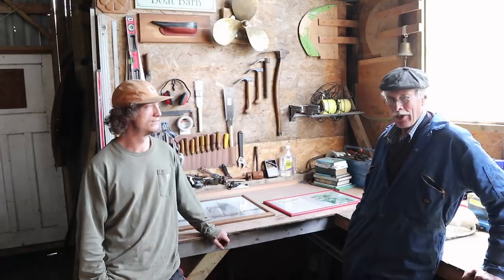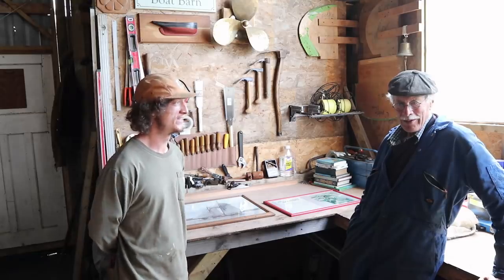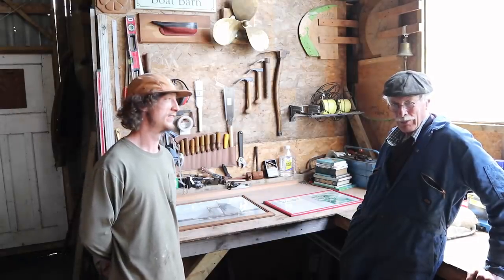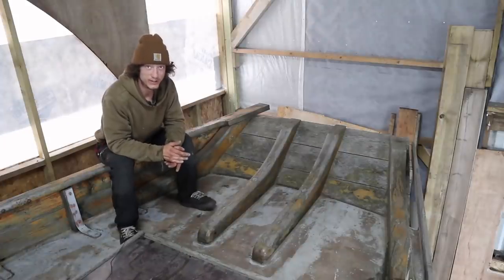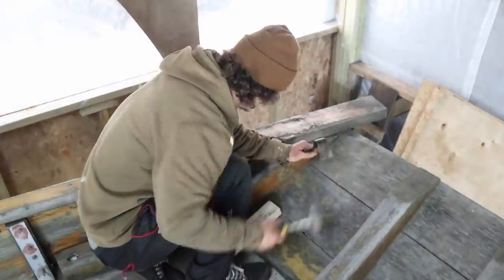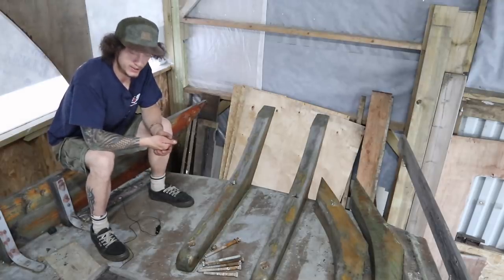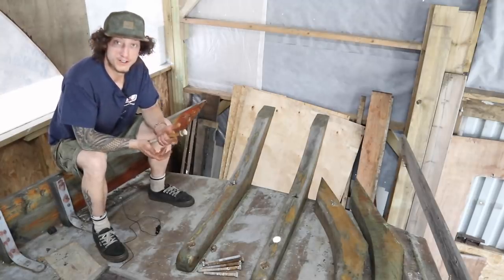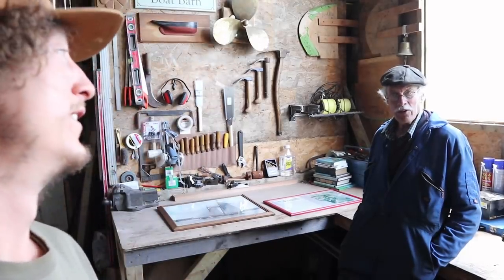The search for La Goleta, Tally Ho's Fastnet competitor. ***Episode 7***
The search for La Goleta, Tally Ho's Fastnet competitor.
Episode 7

In this episode we hear an uncanny story about Tally Ho's competitor in the 1927 Fastnet Race, and a plea to help trace this lost historic soul.

If you or anyone you know has any information of La Goleta's whereabouts, or know if she was lost completely, we would really love to hear from you. So please get in touch via email.
To get a better look at the Photos and article of La Goleta's history head over to,

Finally confident enough to complete the set up of the wind turbine, install the lighting and give it all a test.

Then with the help of a friend Miles here in the boatyard, we run all the mains wiring for my combi machine.

I then get started on the next major job on the boat. Transom troubles!!!

To see what i get up too inbetween videos, follow my

Spence - Arm Candy

Nat Keefe & BeatMower - Late Night Drive

Mini Vandals - World War Blues